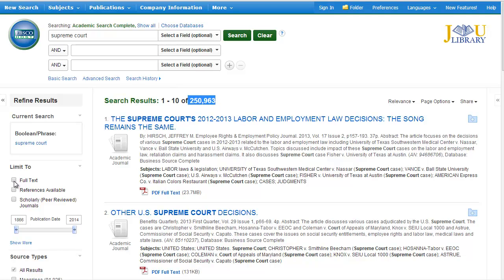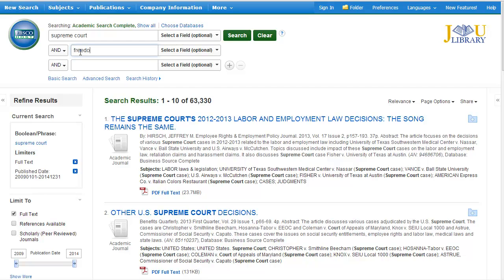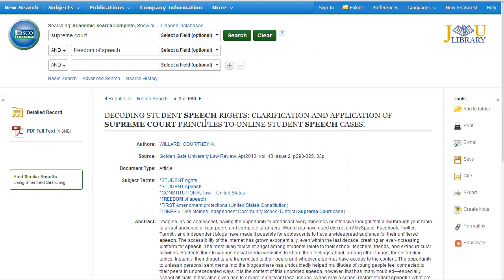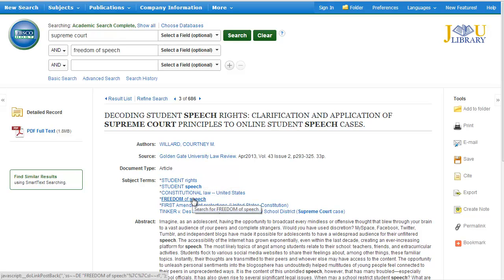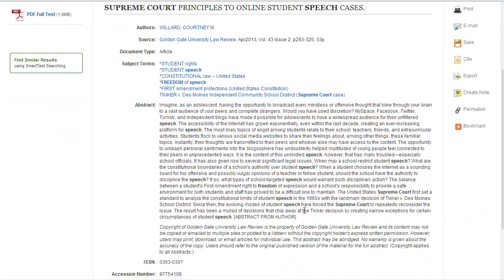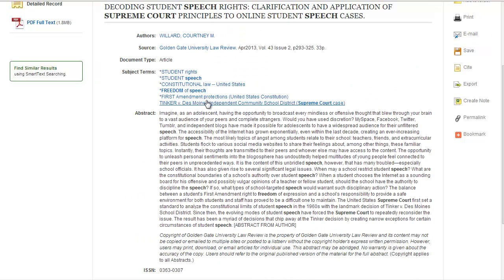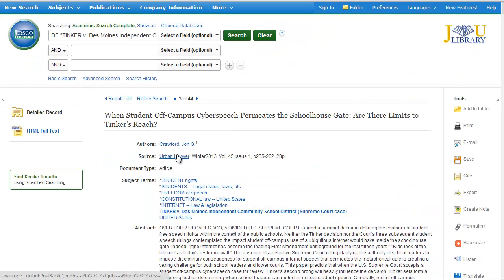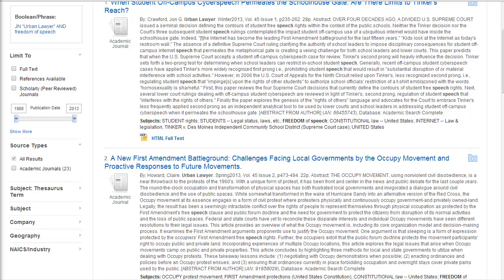Supreme Court Cases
Explore library databases